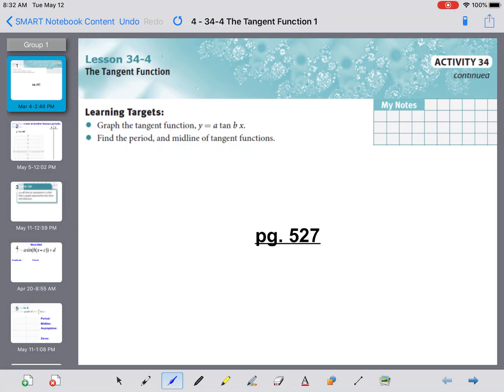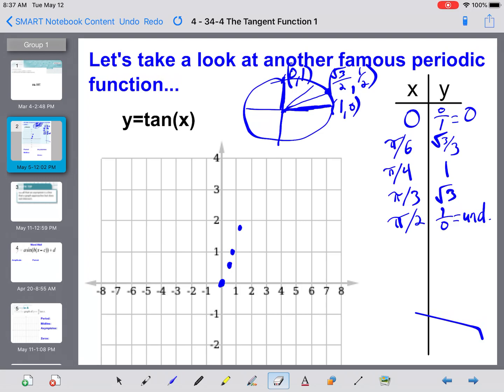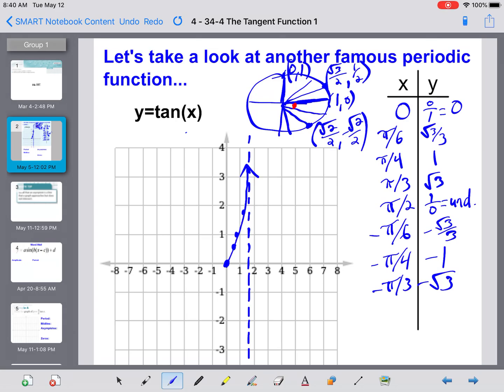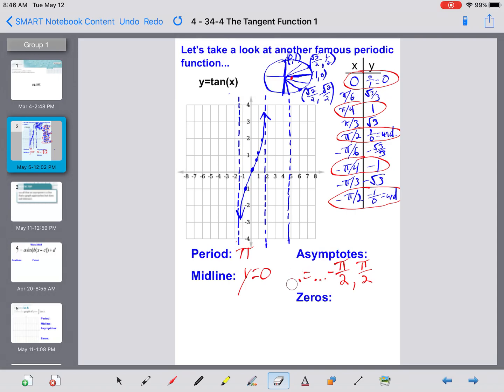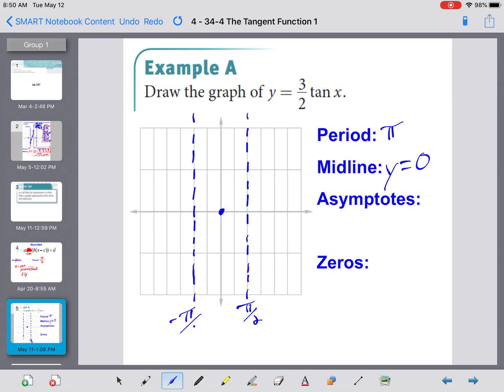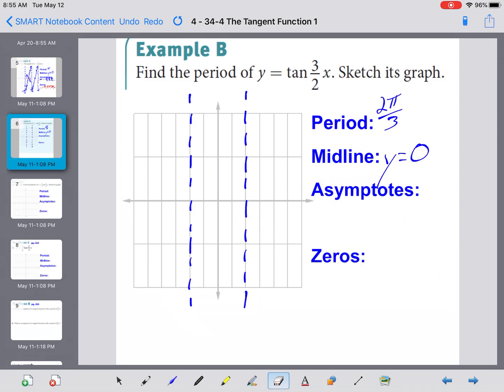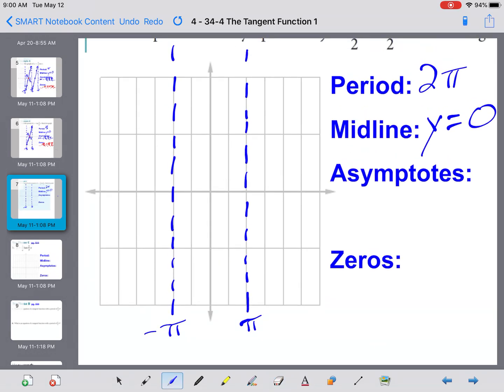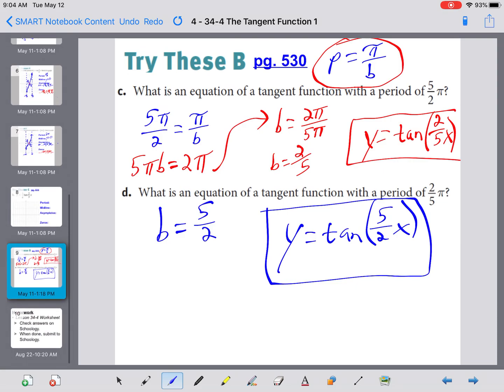Solverson - Algebra 2/Trig - Lesson 34-4 Video Notes